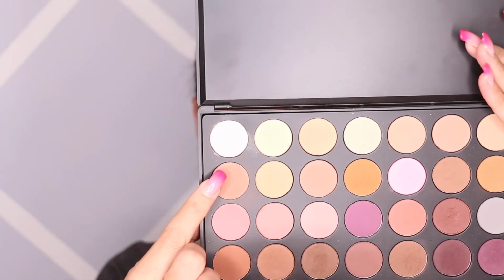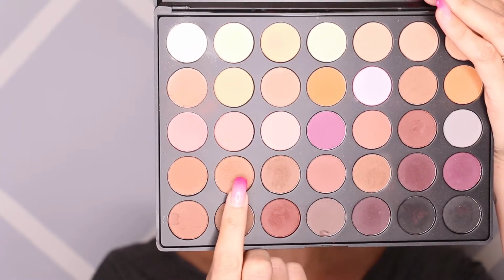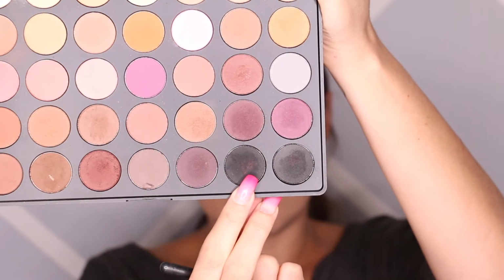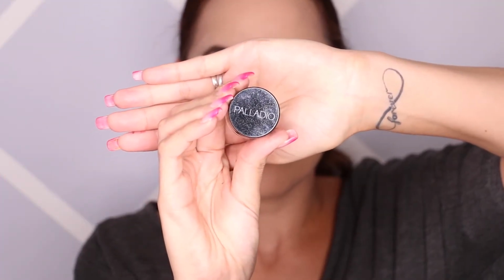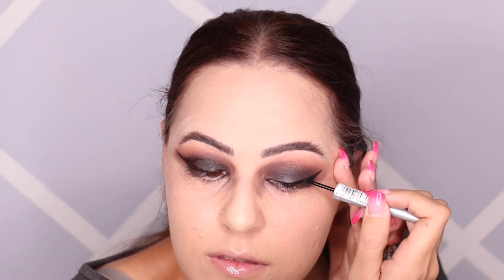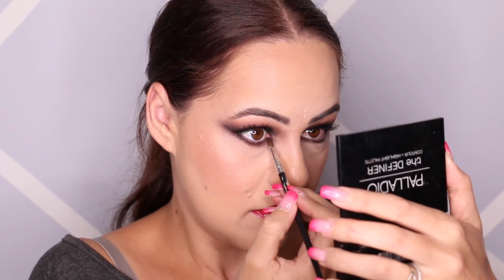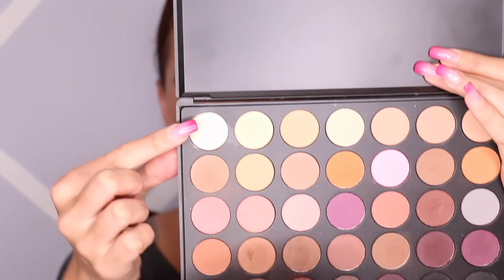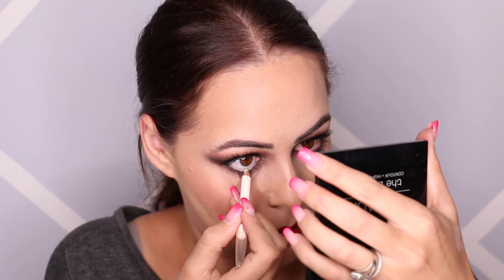✨ BLACK WIDOW 🕷 Smokey Eyes and Red lips Makeup Look YouTube Tutorial | VikkiToria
🤓 Hi VikkiToria family, here is my makeup version of the Marvel Black Widow movie. Even though Scarlett Johansson does not have such dark makeup in the movie, I wanted to do my own version of Black Widow 🖤💄

❓ Let me know what you think of this look? 😃

🤓 PLEASE support me, by doing the following: 🤓

♥️ Save this tutorial ♥️
♥️ Share this tutorial ♥️
♥️ Leave me a comment ♥️
♥️ Tag your friends ♥️
♥️ Give me some love ♥️

♥️♥️♥️ HELP me grow, because without you, I won’t be here ♥️♥️♥️

💫 Makeup Deets 💫

👁 Eyes 💫

✨ Maybelline New York Fit Me Concealer shade 05
✨ Yardley London SA Translucent Powder
✨ Morphe 35N palette
✨ Palladio Beauty Palladio Beauty South Africa Gel liner
✨ Yardley London SA Precision Liquid Liner
✨ L’Oréal Paris Telescopic False lash mascara
✨ Eylure Eylure South Africa Lux 3D Fortuna lashes
✨ White Eyeliner

👄 Lips 💫

✨ Clinique Pop Lacquer Lip Color in  Lava Pop

💫 Highlighter & Contouring 💫

✨ M·A·C Cosmetics Highlighter in Soft & Gentle
✨ Clinique Chubby in the nude foundation stick
✨ Maybelline New York Marvel Concealer in Ivory
✨ M·A·C Cosmetics Studio Fix fluid in C4

👁 Eyebrows 💫

✨ Benefit Cosmetics Precisely My Brow Pencil, Ka-Brow & 24-hr Brow Setter - Shade 4

HOW TO Apply & Blend Eyeshadow like a PRO for Beginners

God Bless

VikkiToria ✨